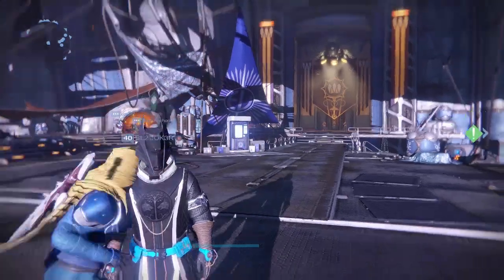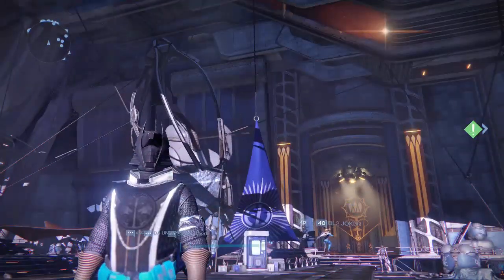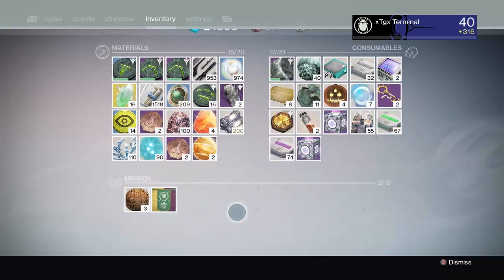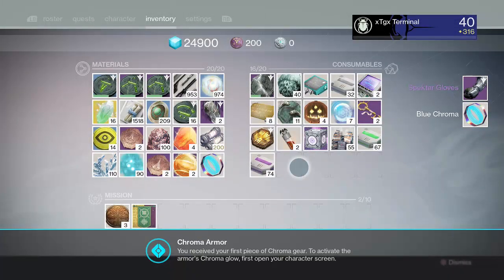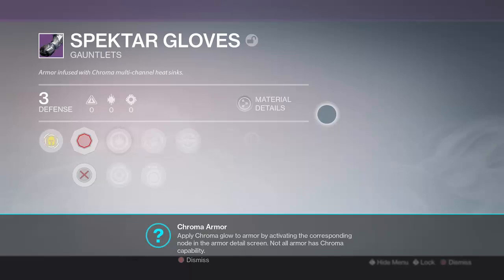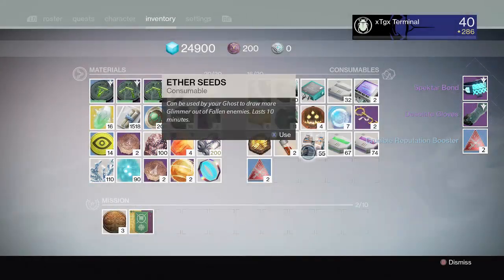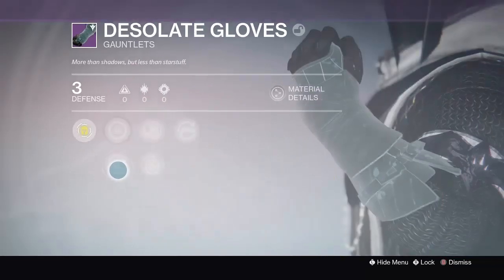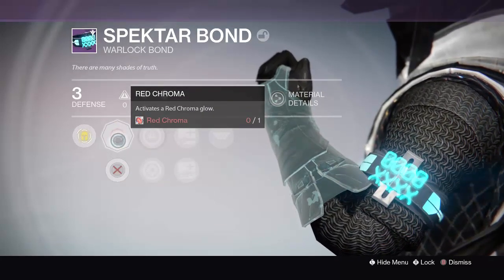Destiny April update Sterling Treasure opening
Hey guys and girls, it's terminalgamer here bringing you another destiny video, this is about the new dlc and shows me unlocking 2 of the new sterling treasures.